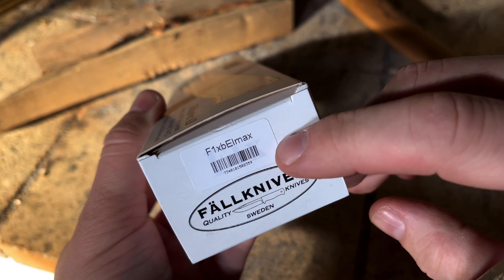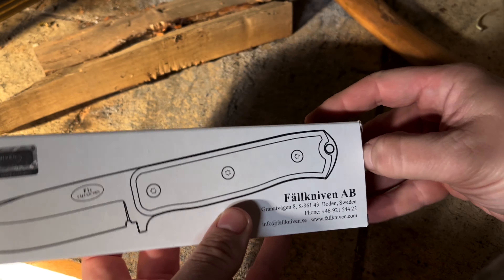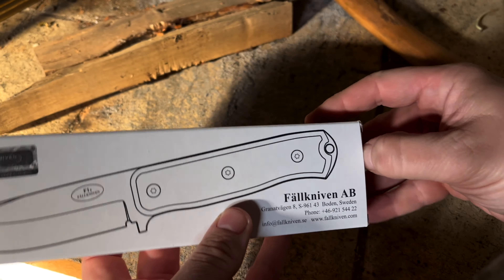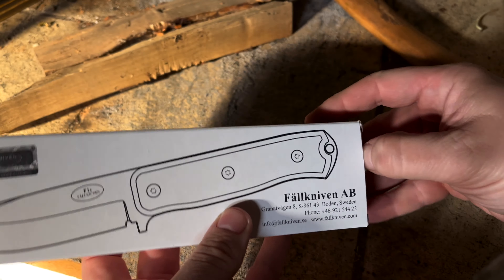F1xb Elmax Fjällkniven - Tungsten Carbide (Black coated blade) knife - Quick Look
Finally I got myself a knife from Fallkniven.com
A real beauty this one!